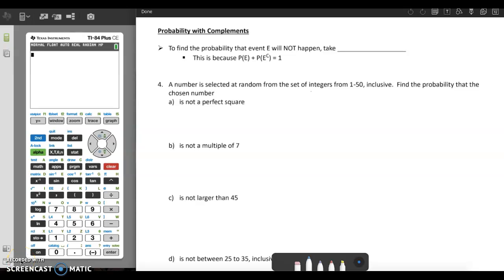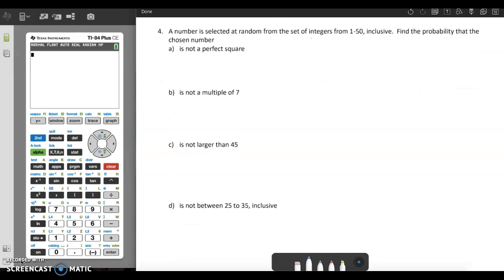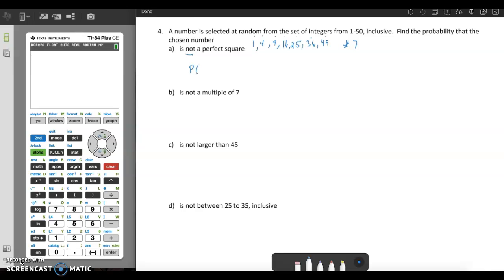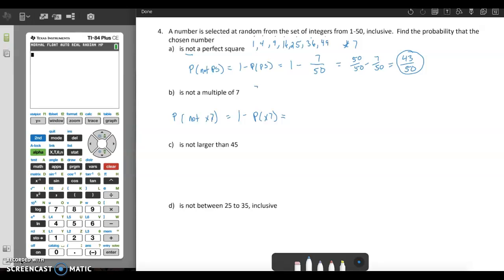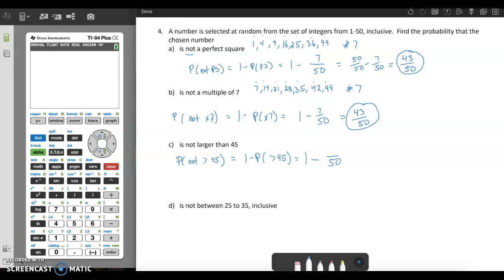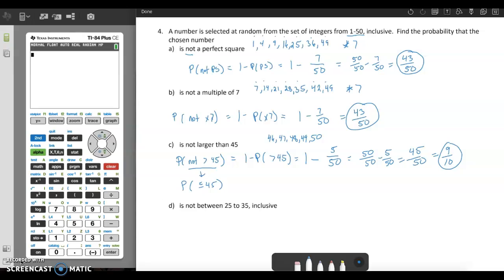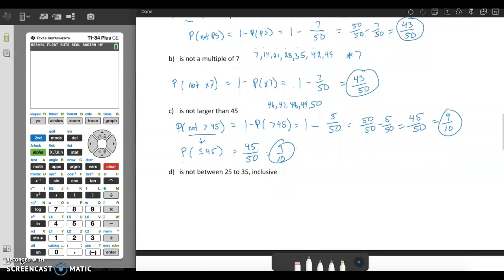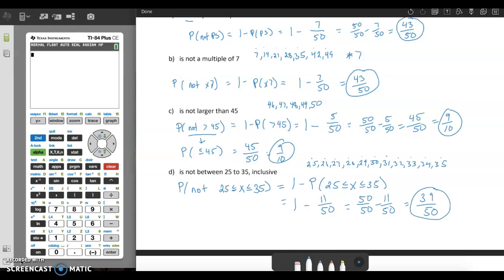Math 111 - Independence, Complements, At Least Once (Part 2)